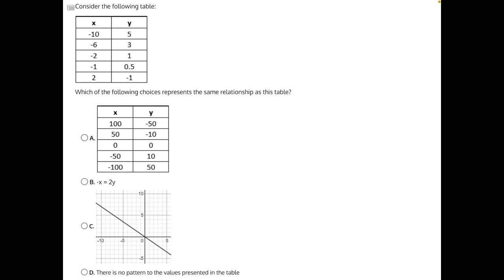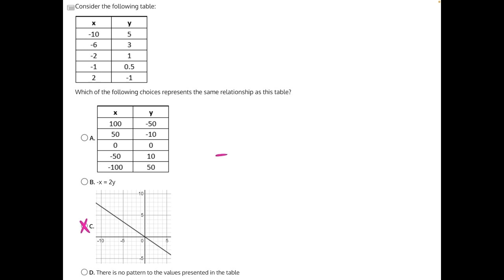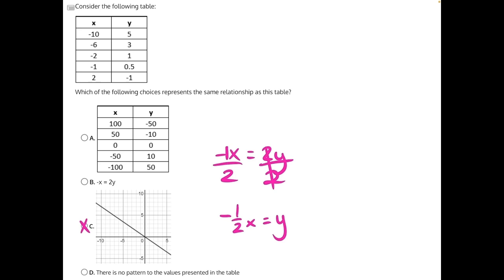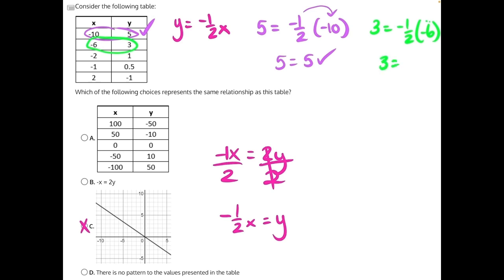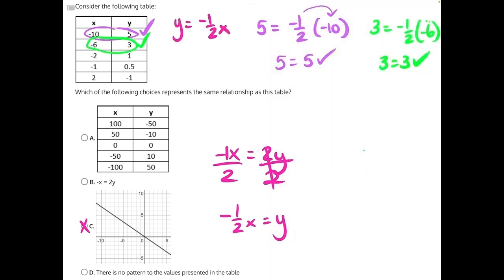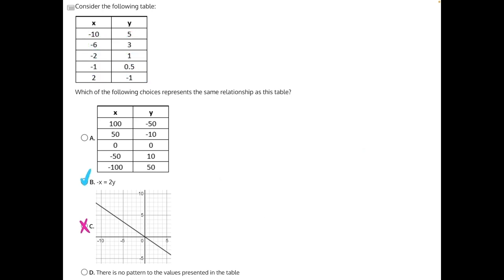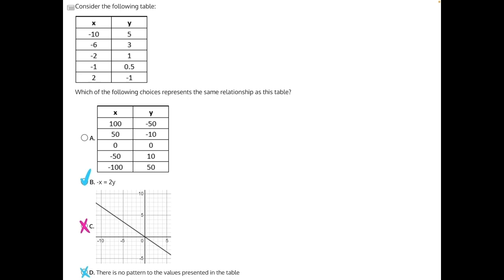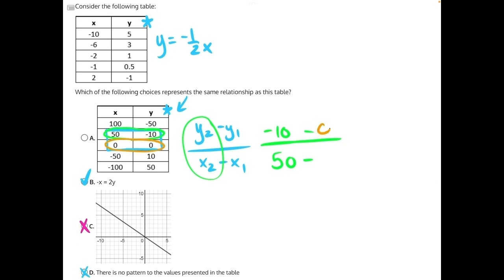Function Information Analysis Solution 29